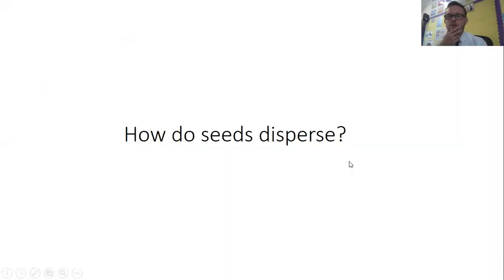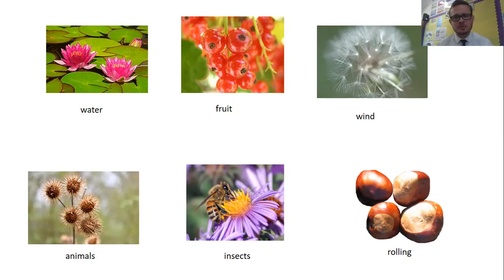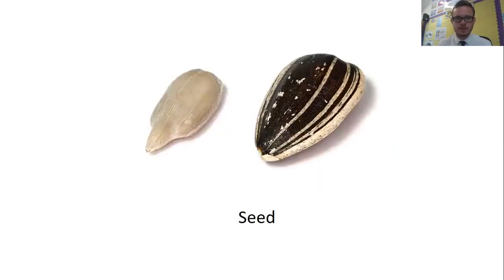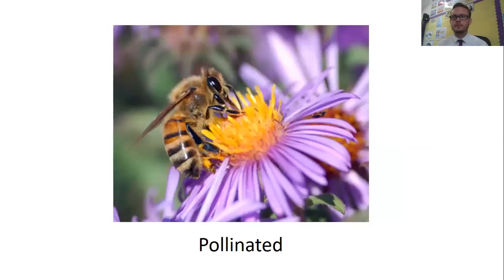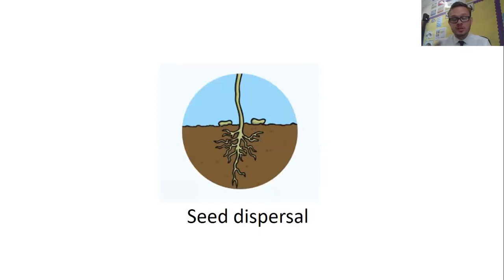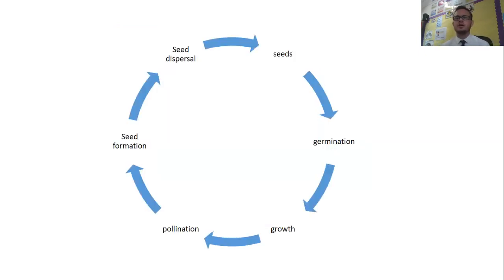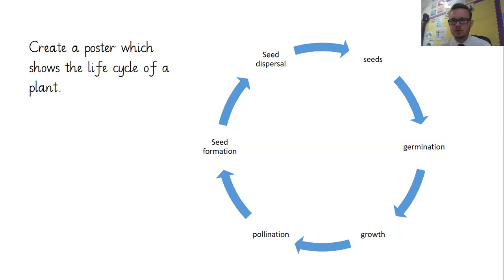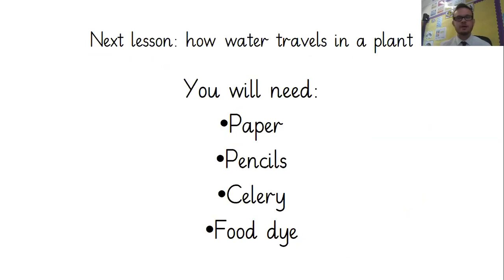Year 3-Day 8-Science